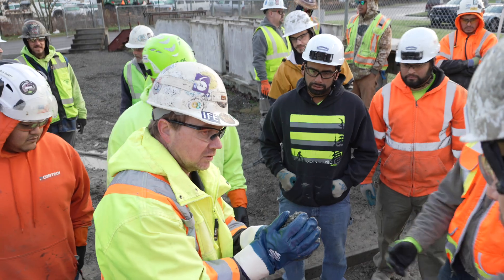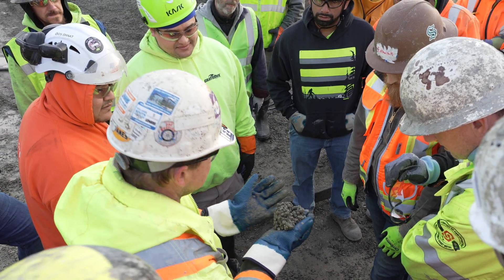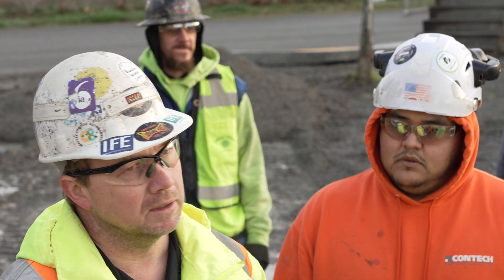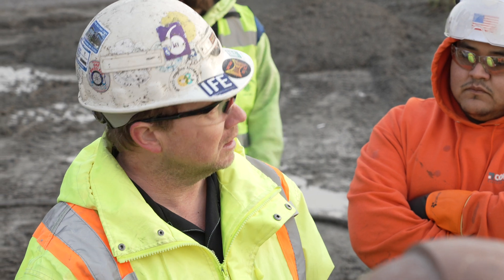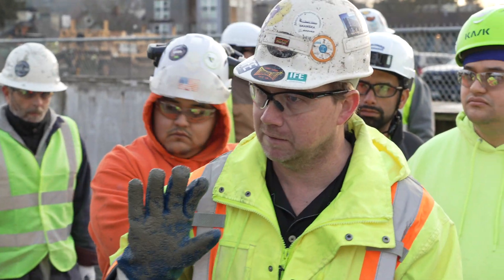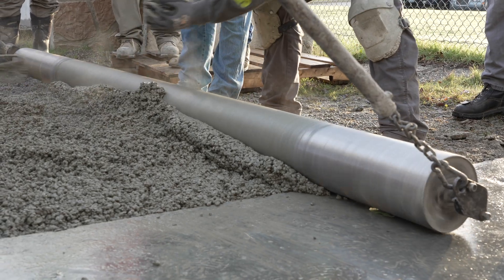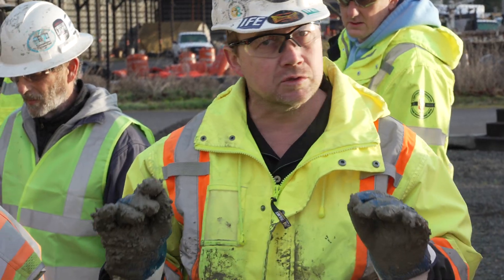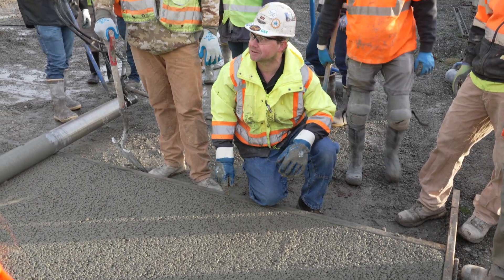Pervious Concrete Certification Class with NRMCA & Cement Masons Apprenticeship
OPCMIA528.ORG